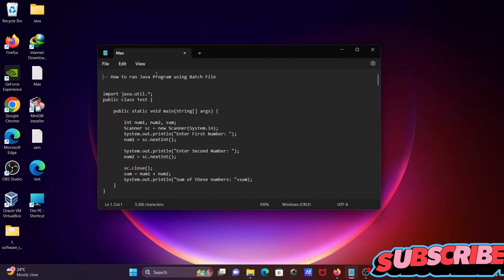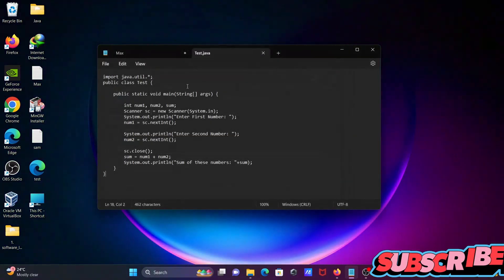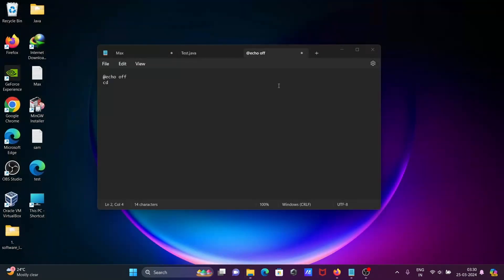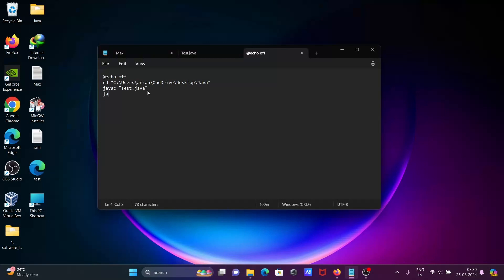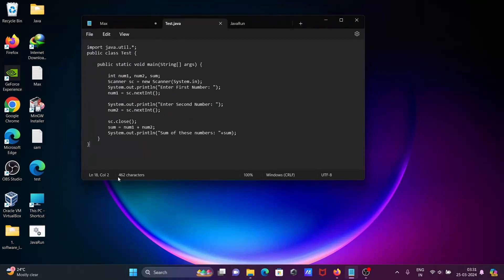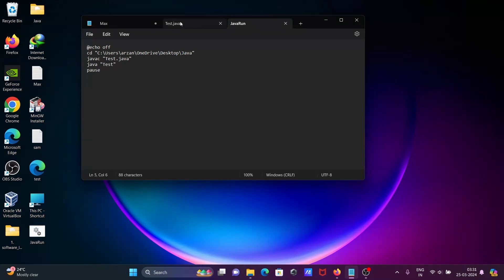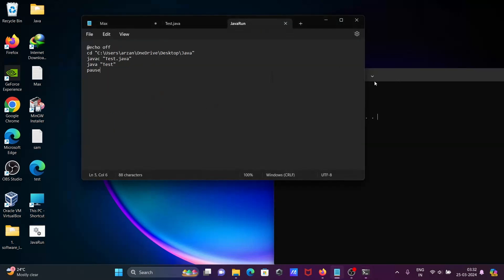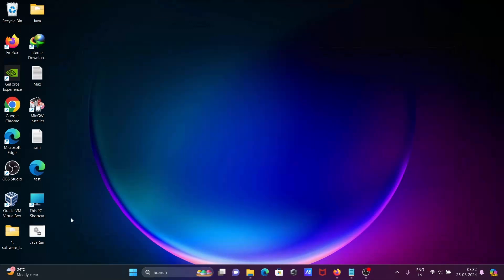How to run Java Program using a bat File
How to run Java application by .bat file

How do I run a Java application with a .bat file

run java code through bat file

How to run a Java program using a .bat file in Windows

create batch file to run java program example

how to create batch file in java using eclipse with example

Run java in batch file eclipse

how to create bat file to run java -jar